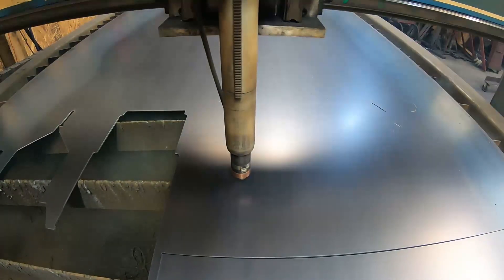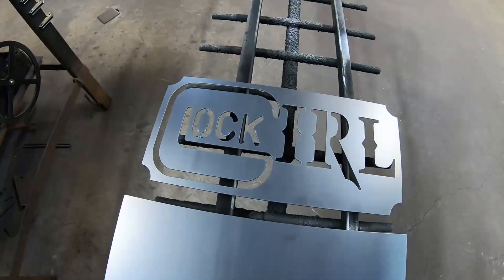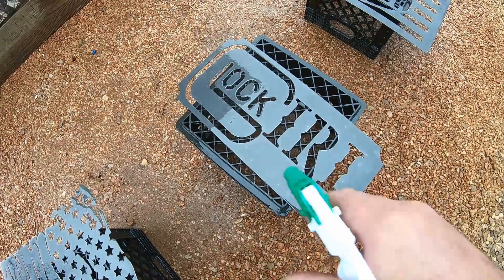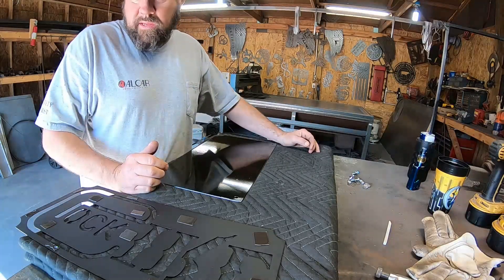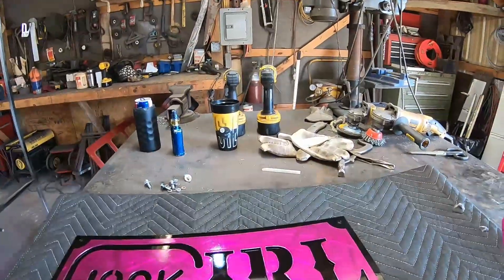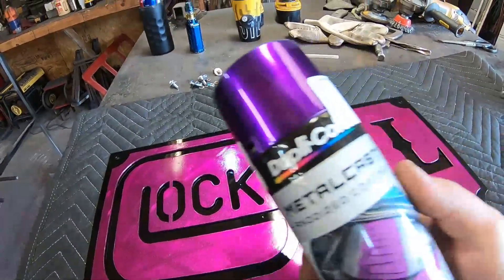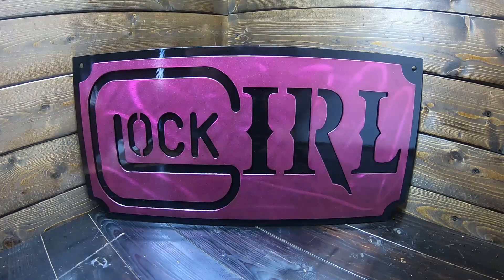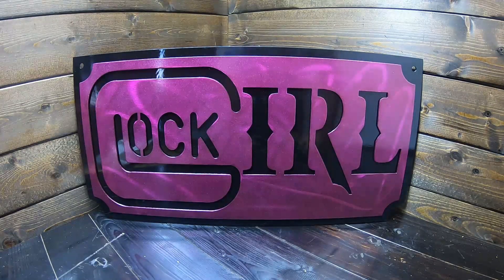Working on a new metallic color, let's see how it goes.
We found a new metallic color we want to give a try. not sure if it came out the way we wanted but i believe it should be a great product for some different options. let us know what you think in the comments and feel free to check out our website.